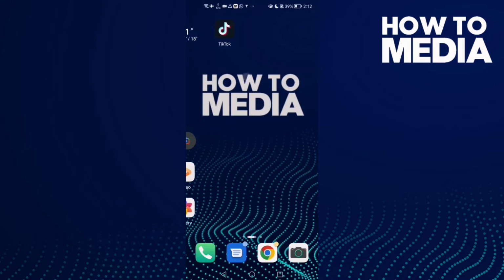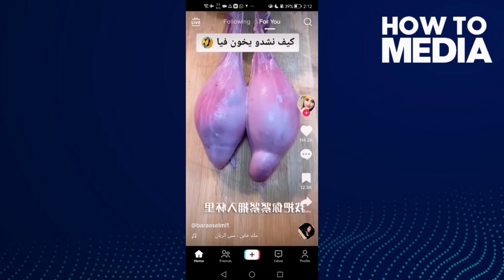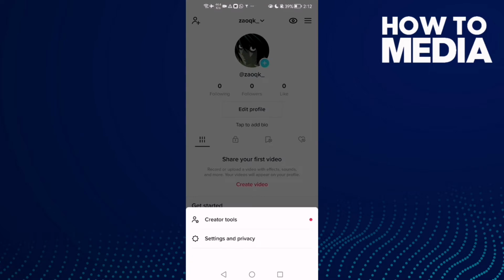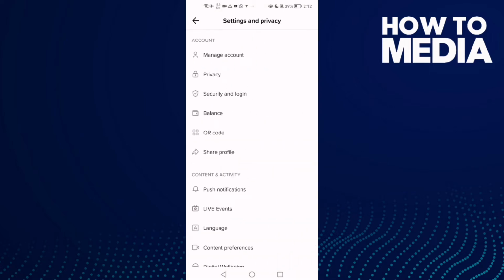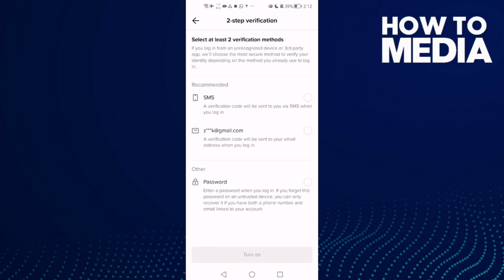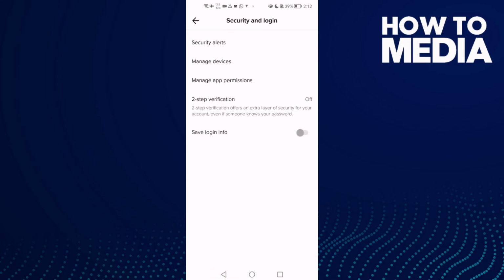How to Find Two Step Verification Settings on Tiktok Mobile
in this video we discuss :